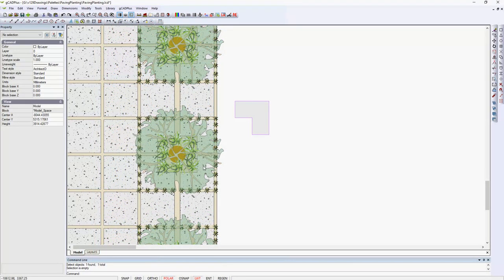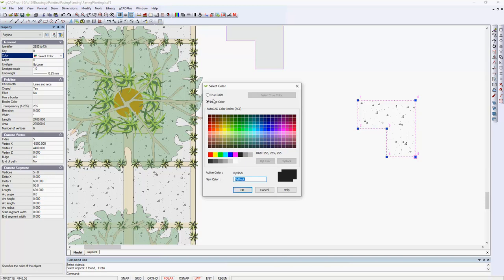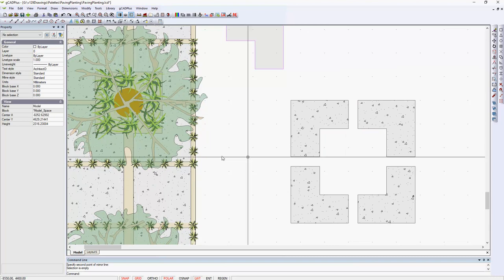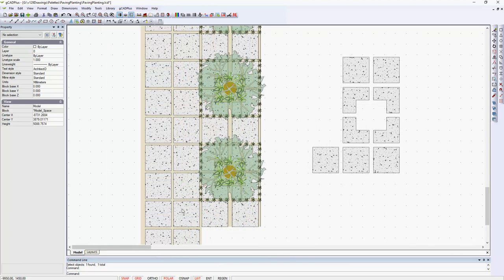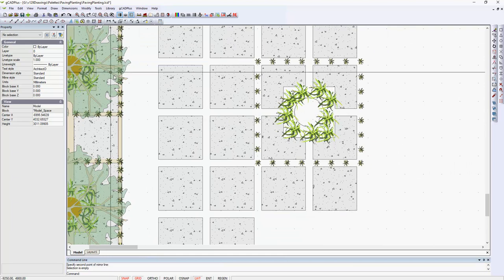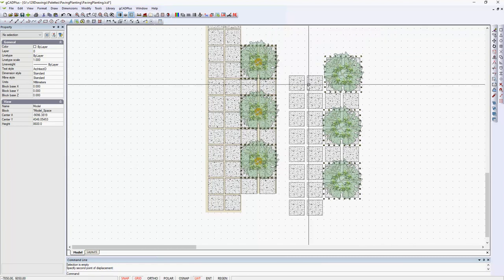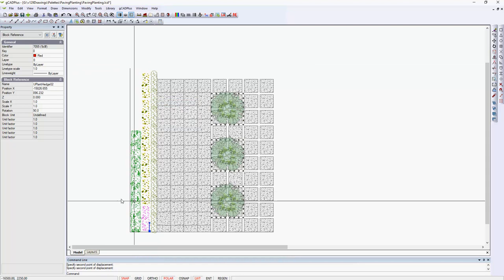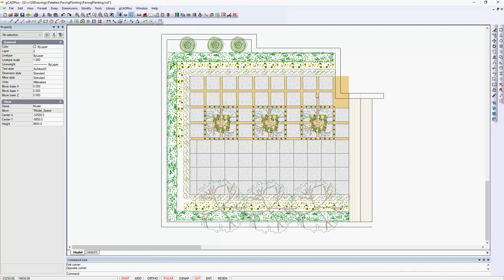How to create a formal design for a sunken courtyard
Using an electronic grid, polar step size, the hatch and mirror commands to lay out a formal design for a courtyard.